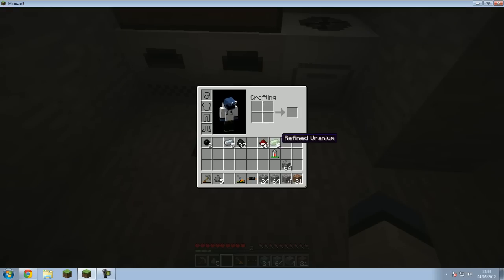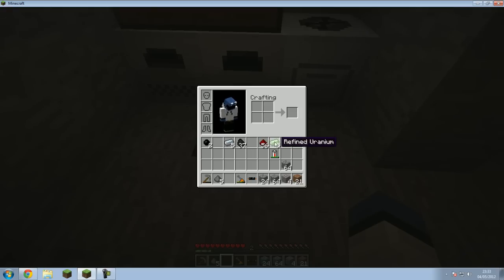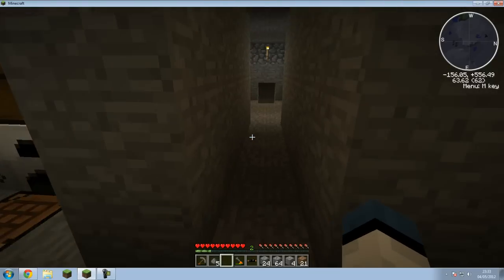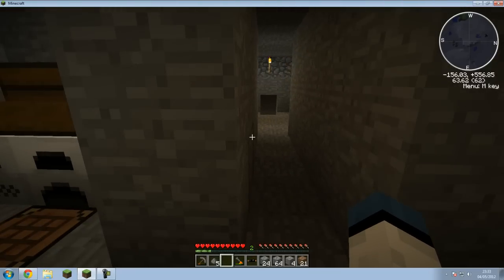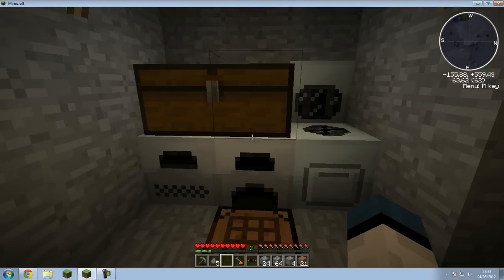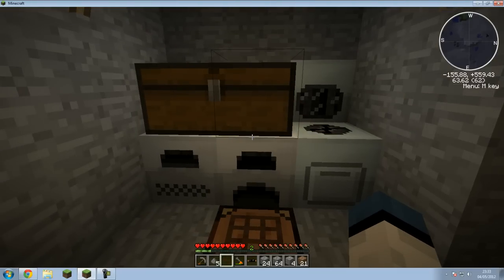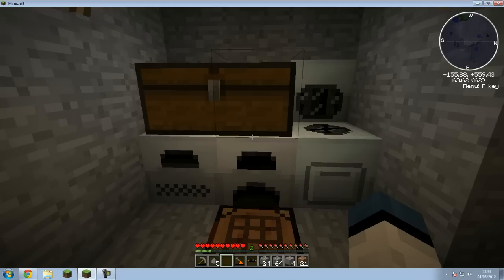How to make nuke on minecraft - Industrialcraft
Tut on Secret recipe for Industrial craft = Nuke